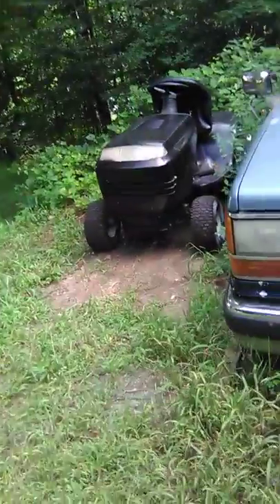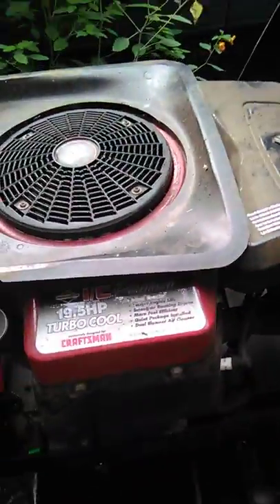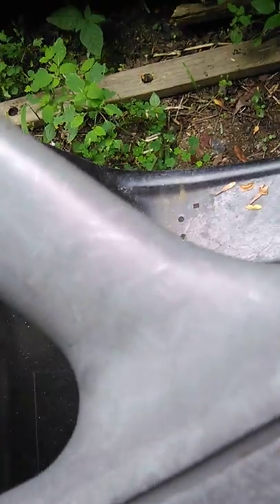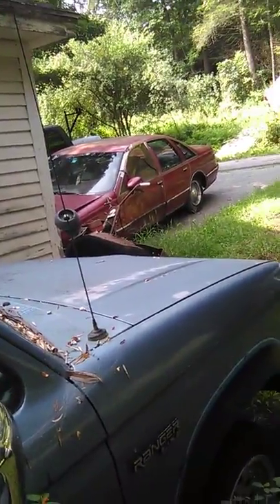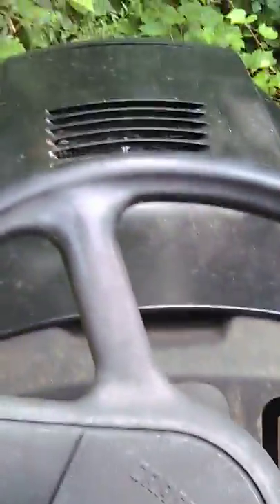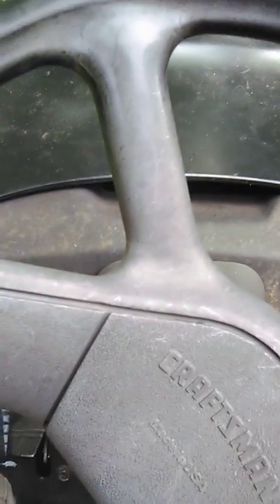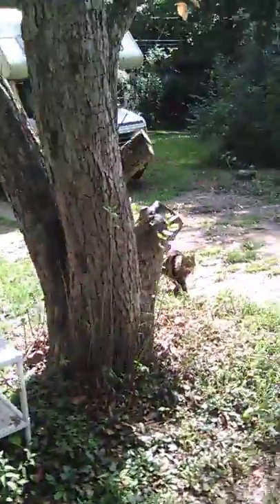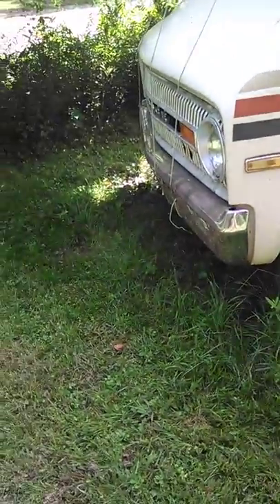Start up and drive of my beater lawn tractor.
This is a video that I hope someone will enjoy.